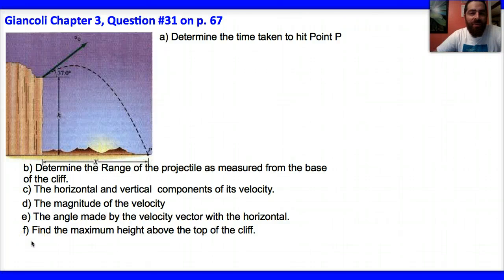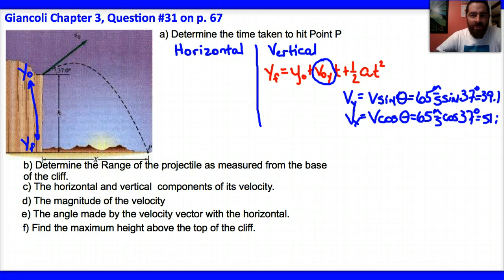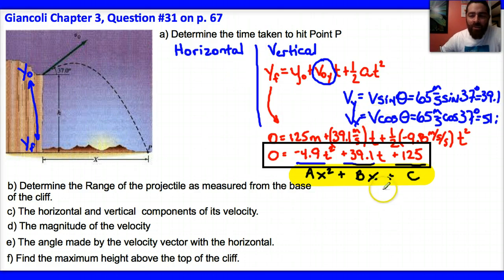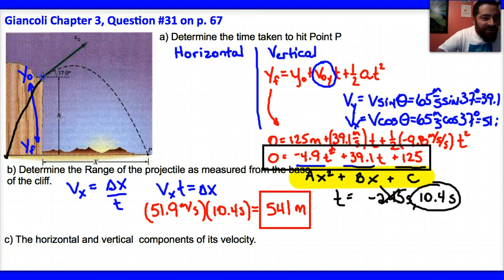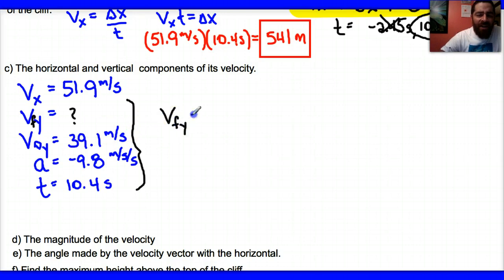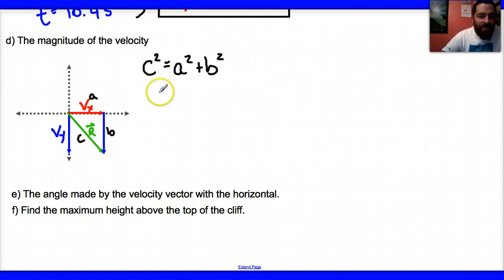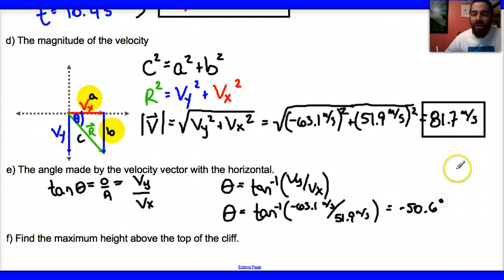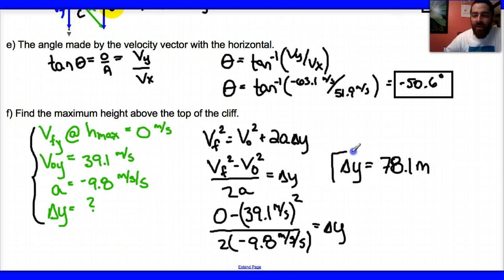Giancoli3_31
Giancoli Chapter 3, questions #31 on page 67